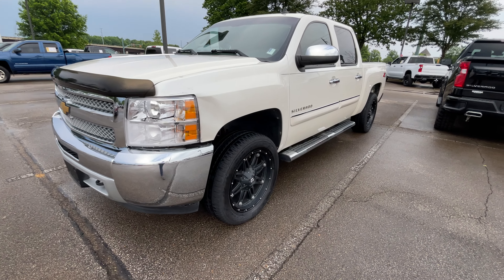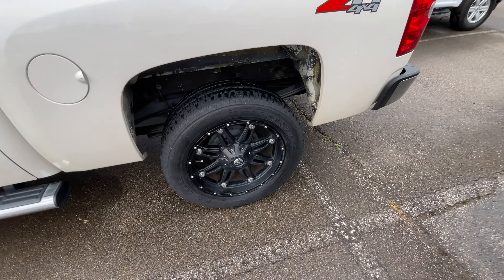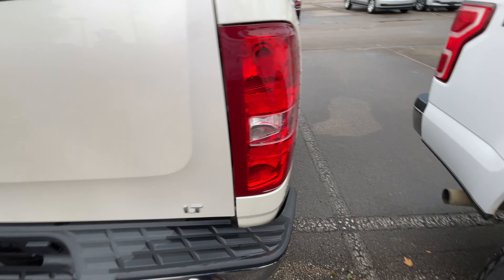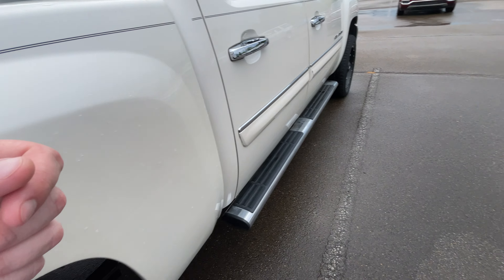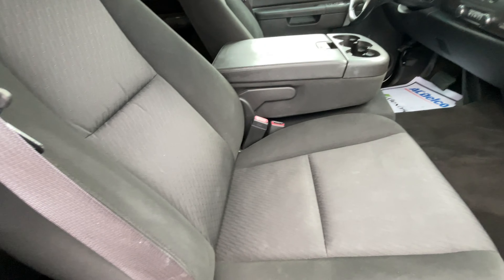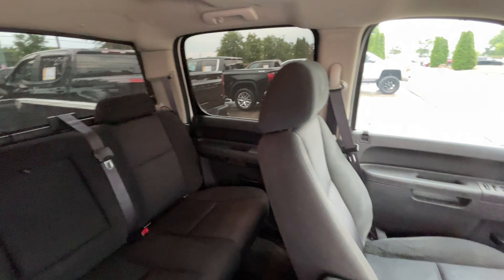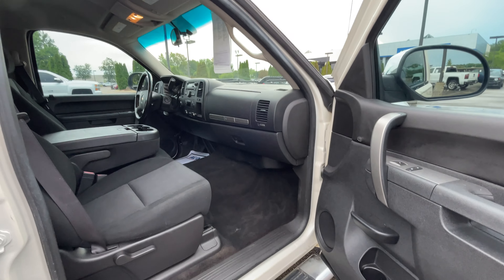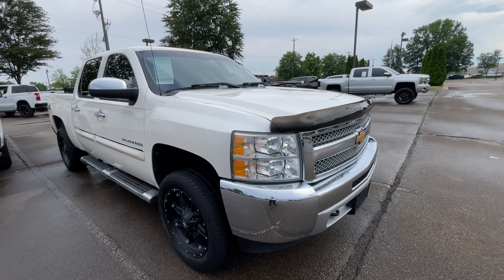2012 Chevrolet Silverado 1500 LT 4WD